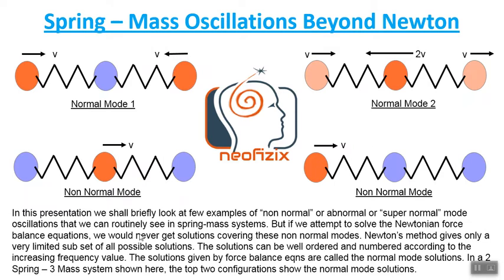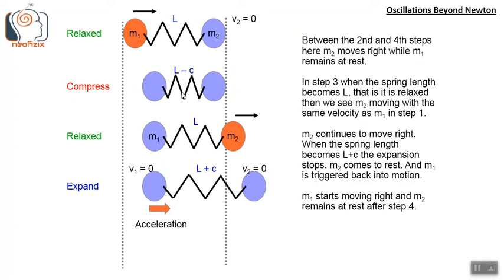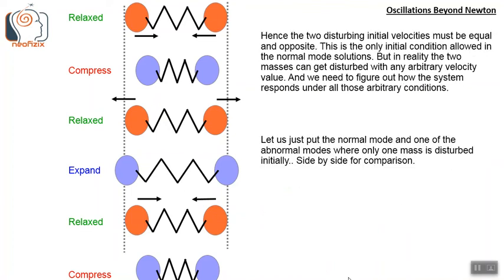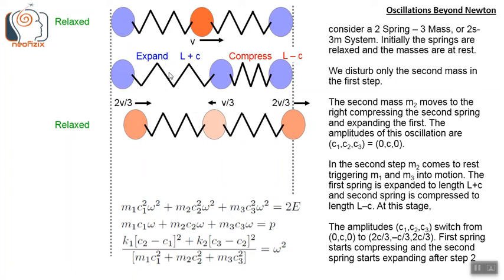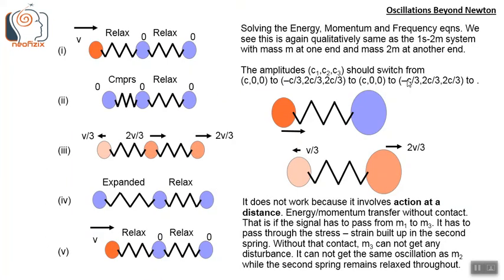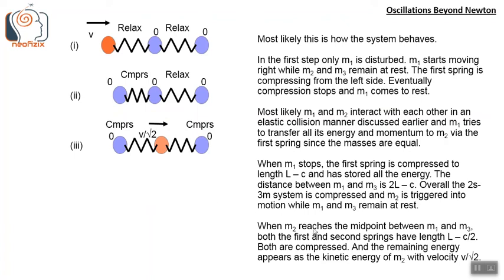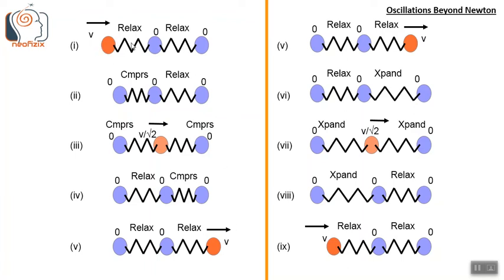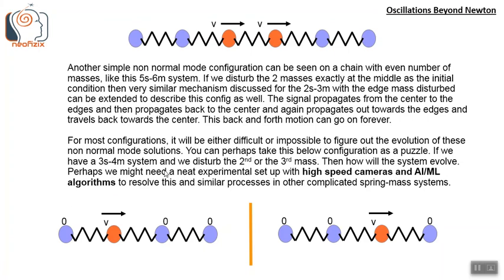Spring - Mass oscillations beyond Newton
In this presentation we shall briefly look at few examples of “non normal” or abnormal or “super normal” mode oscillations that we can routinely see in spring-mass systems. But if we attempt to solve the Newtonian force balance equations, we would never get solutions covering these non normal modes. Newton’s method gives only a very limited sub set of all possible solutions. The solutions can be well ordered and numbered according to the increasing frequency value. The solutions given by force balance eqns are called the normal mode solutions.

One of the best illustration of this non normal mode in real world comes from the numerous videos of Slinky’s “walking” down a road.. Or on a treadmill or on a stairway. This behavior can not be explained merely by using force balance eqns. And it involves a net non-zero linear momentum, like in the non normal mode described here.